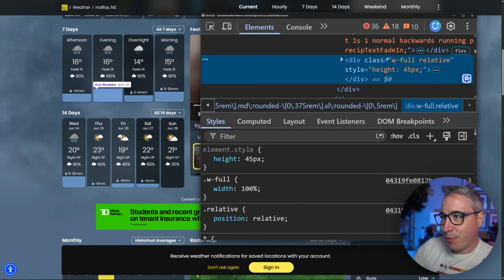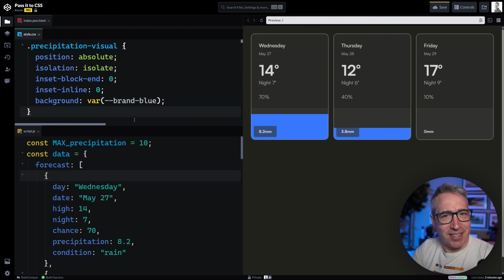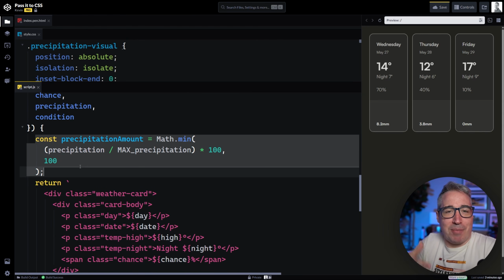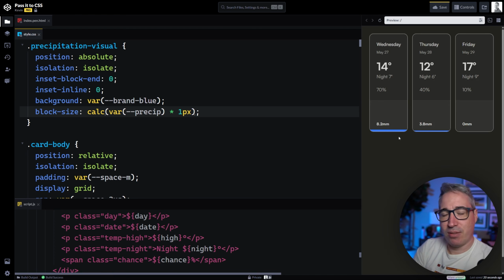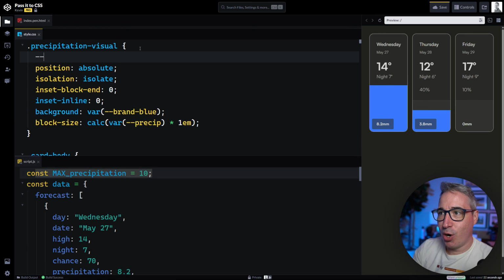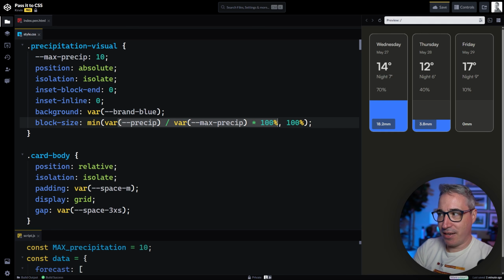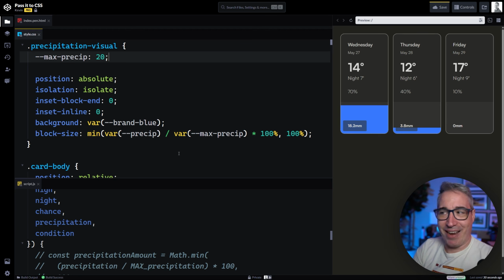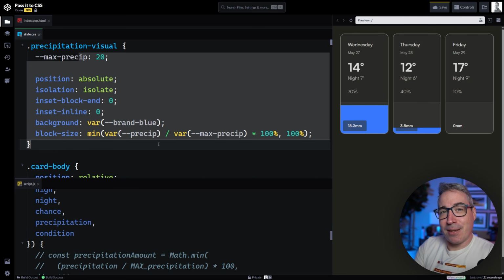Let CSS do the work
🧑‍💻 My editors:
In most videos, I’m using CodePen these days - with High Contrast Dark theme and the font Commit Mono
And if not CodePen, then I’m probably using Zed with the theme Ayu Dark, and the font ZedMono
In older videos, I was using VS Code with the theme One Dark Pro Var, and the font Cascadia

⌚ Timestamps:
00:00 - Intro
00:30 - How we usually see this done
01:10 - Doing this with a custom prop instead
04:10 - Why the “logic” should be in the CSS